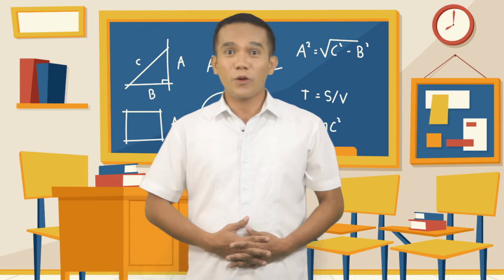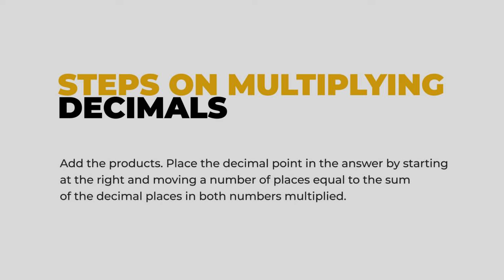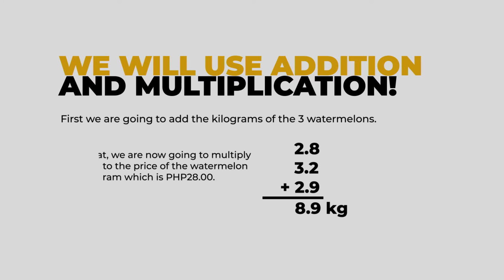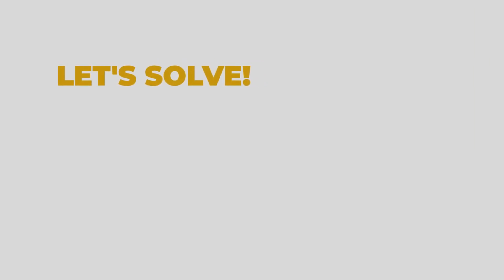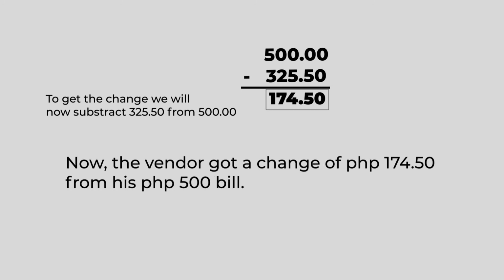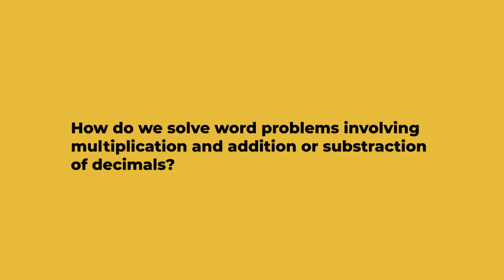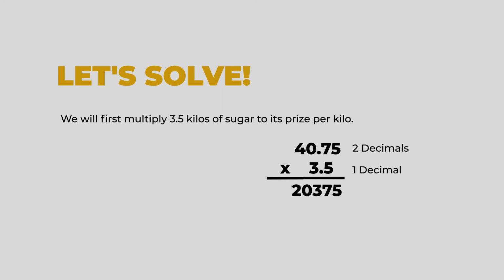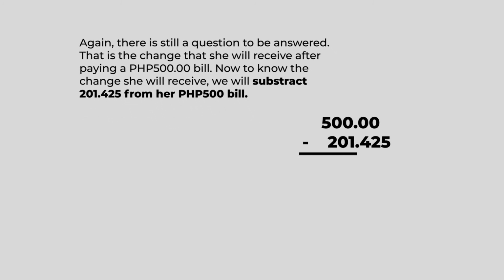Math G6 Q1 Ep 04: Solving Multi-Step Problem Using Appropriate Problem Solving Strategies and Tools